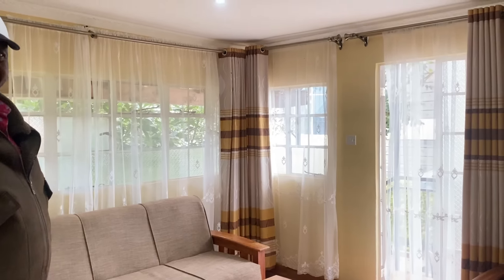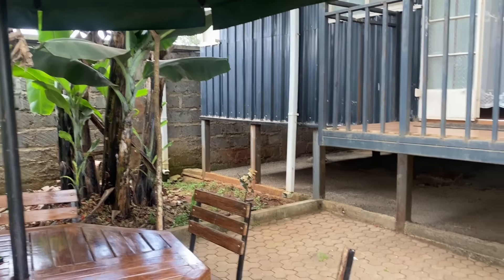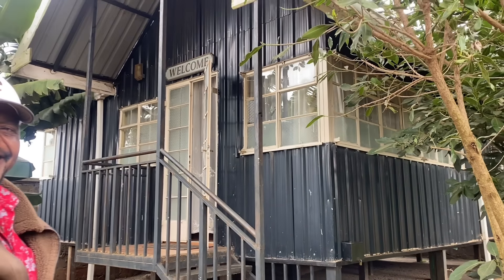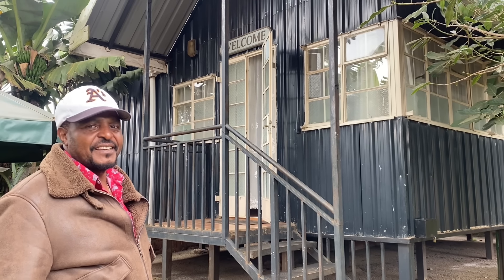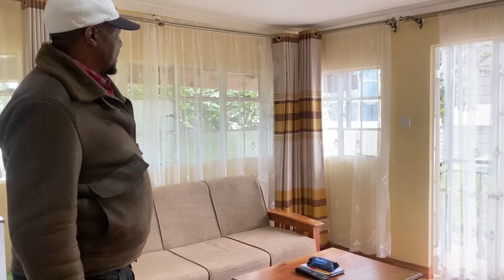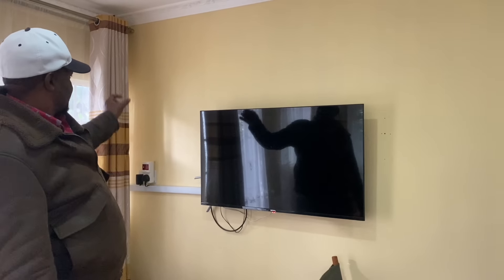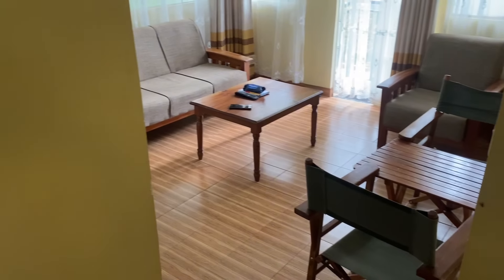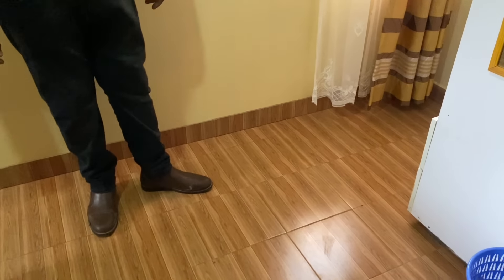This is Crazy!! 36 SQM 2 Bedroom Mabati Home at 350,000 Ksh/2,750$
Looking for somewhere to Stay at Nairobi? The Rustic House at Kikuyu. I had so much fun filming this house. He took me through the journey of how he turned his staff quarters into an airbnb.

' Atranquil escape and wake up to the sounds of birds chirping with a complimentary freshly prepared farm to table breakfast at the Rustic Cottage'

AirBnB name: The Rustic House